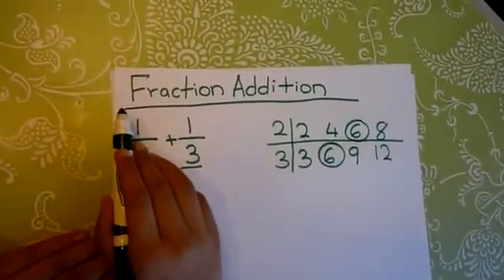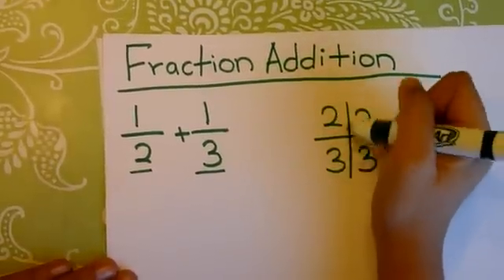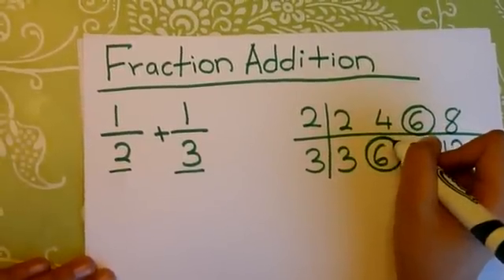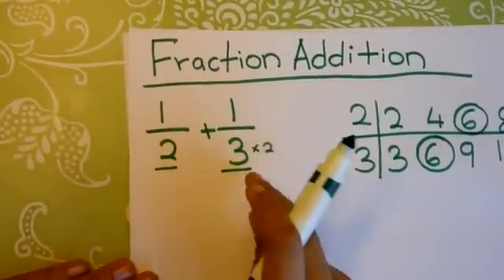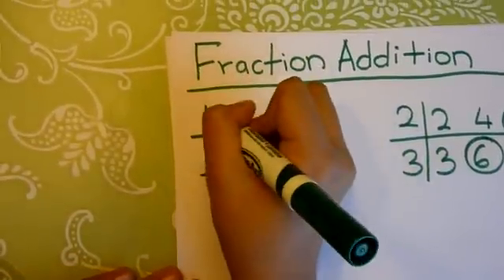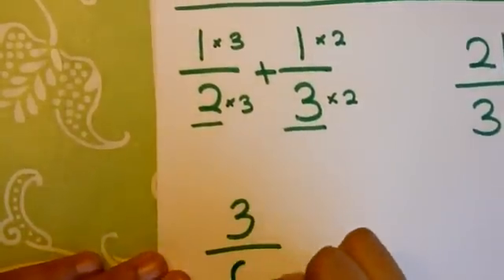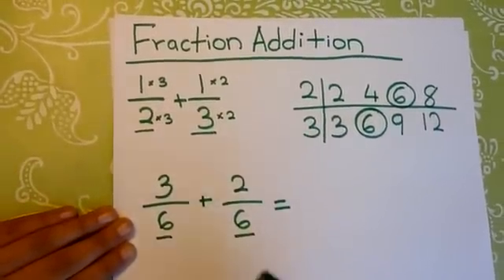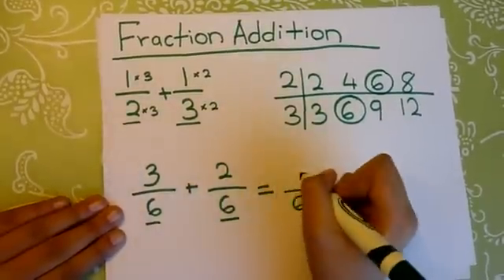Fraction Addition - How to add fraction numbers VERY EASY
Fraction Addition,How to add fraction numbers,  4th Grade Math, 5th Grade Math, Easy math, Fun math,